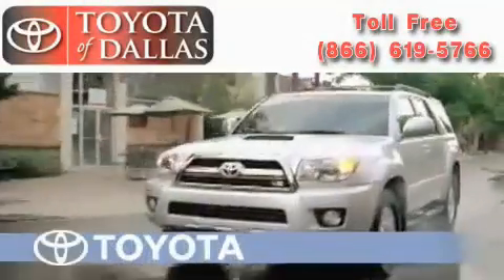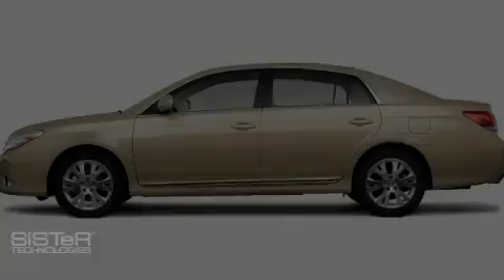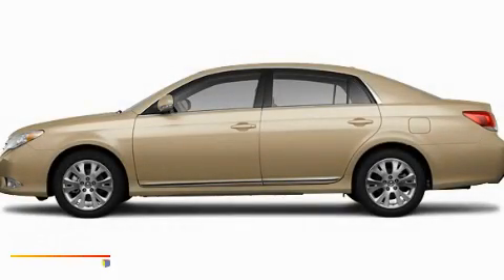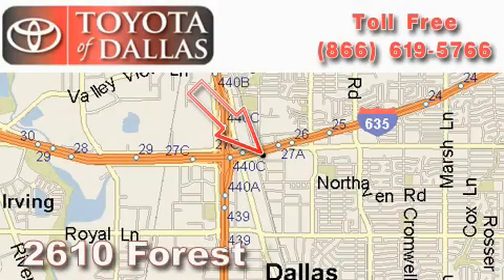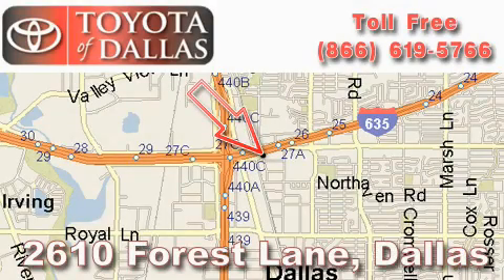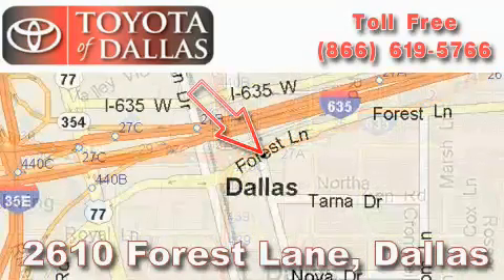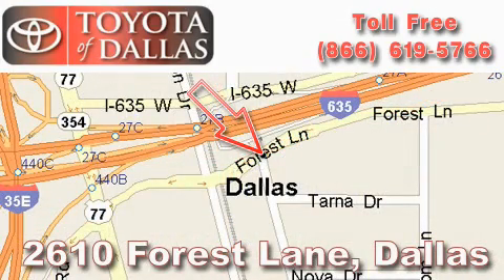2011 Toyota Avalon Grand Prairie TX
Year: 2011
 Make: Toyota
 Model: Avalon
 Engine: 3.5L 6 Cyl. Fuel Injected

 Exterior: Tan
 Miles: 1

 2011 Toyota Avalon Dallas TX